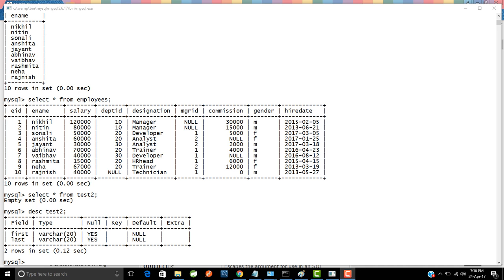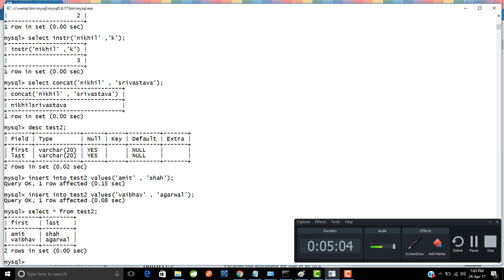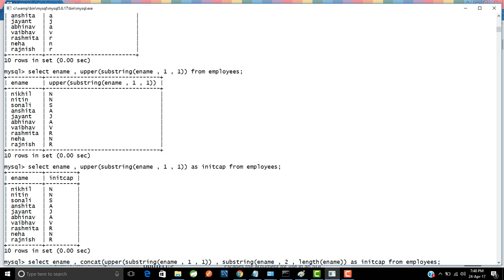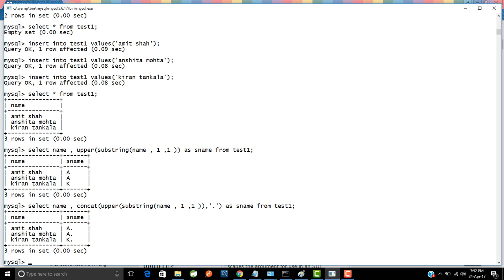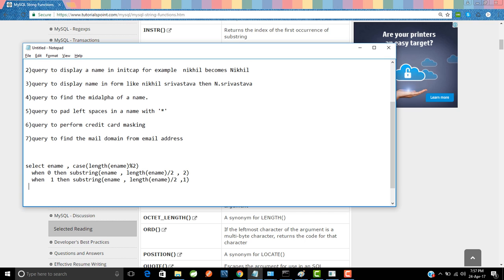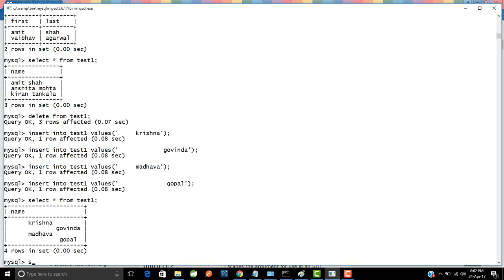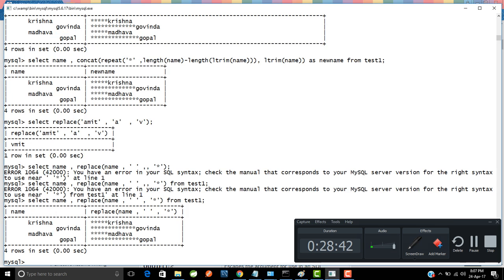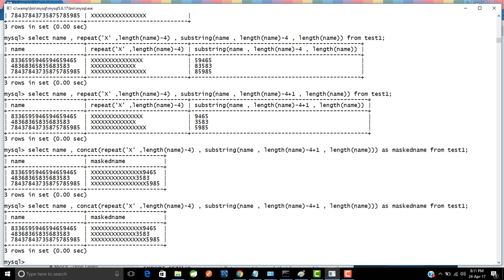String Functions In Mysql